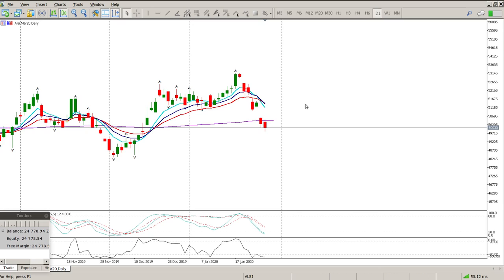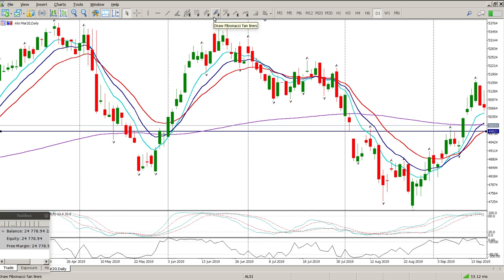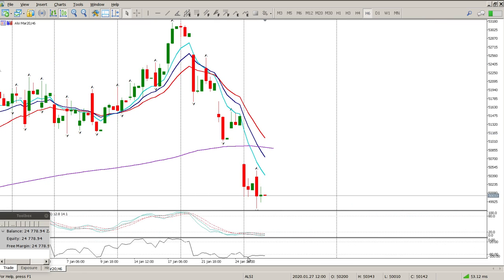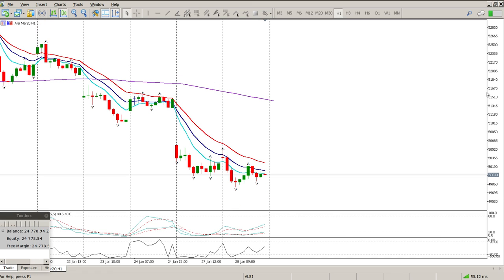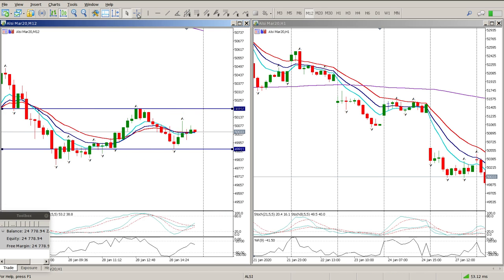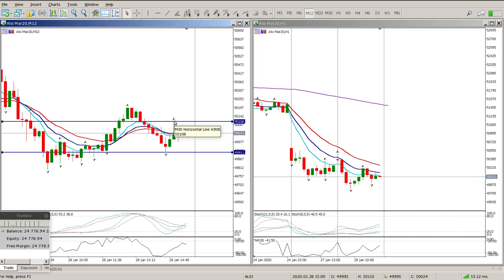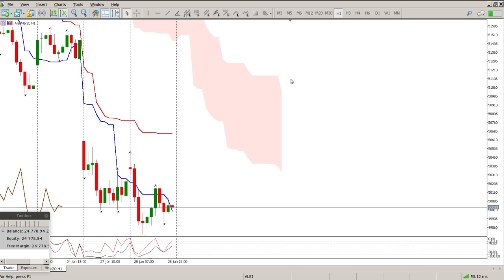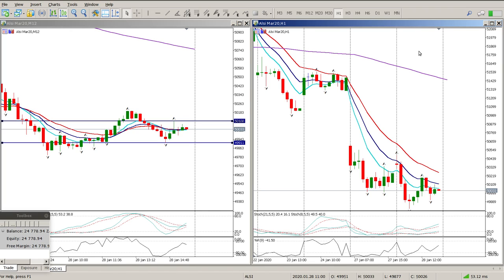Day trading the ALSI 29 Jan